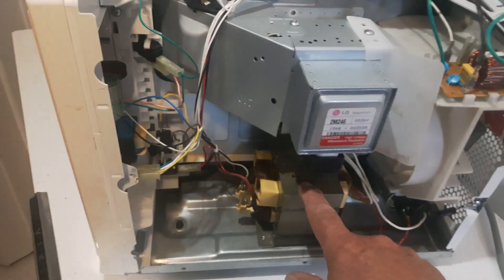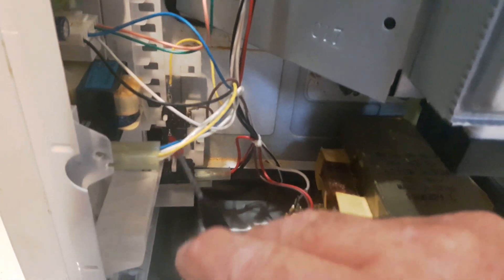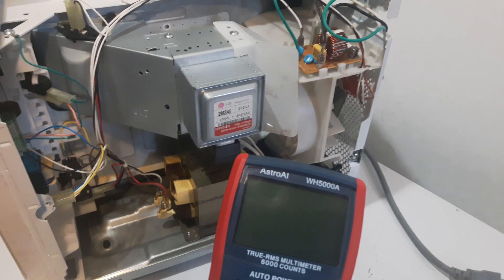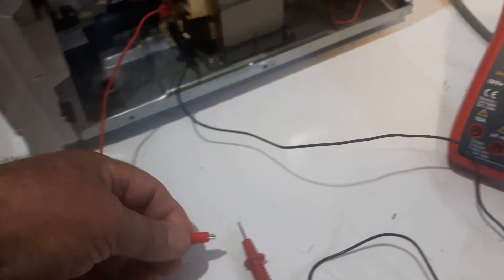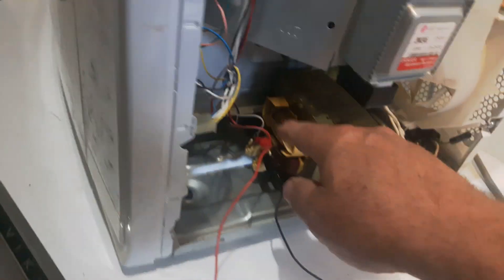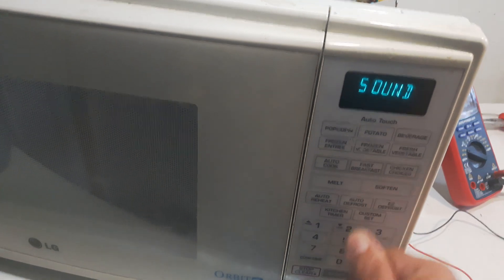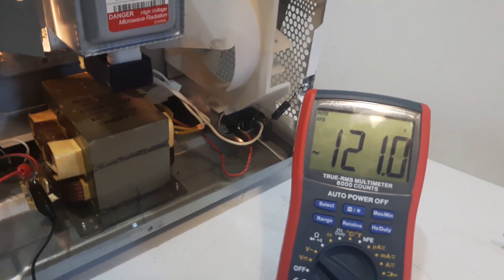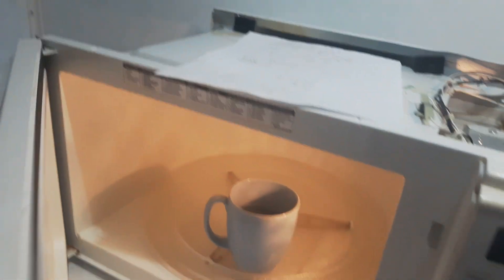Microwave runs but no heat Part 5 of 6 ( Check voltage from Relay to Transformer )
Check voltage from Relay to Transformer.